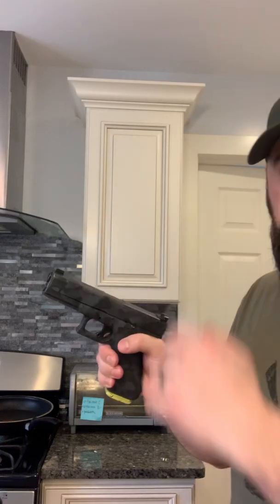Hand Gun Etiquette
What to expect and gun shops and why